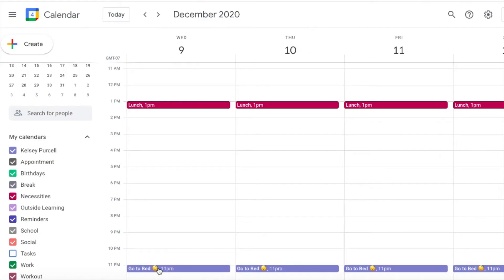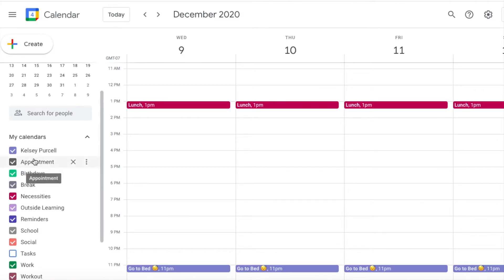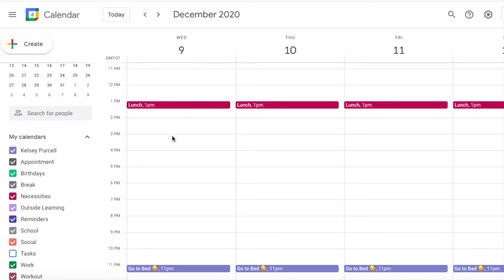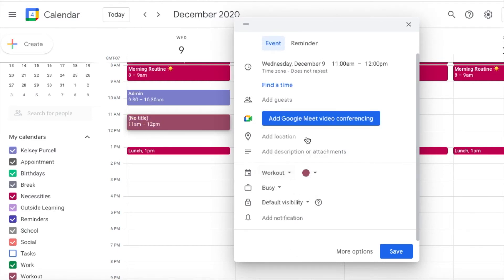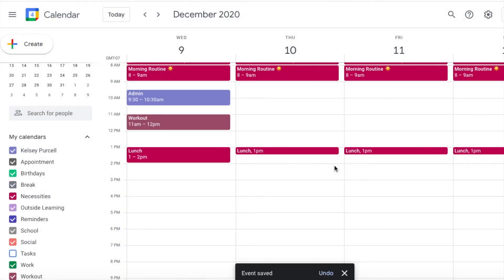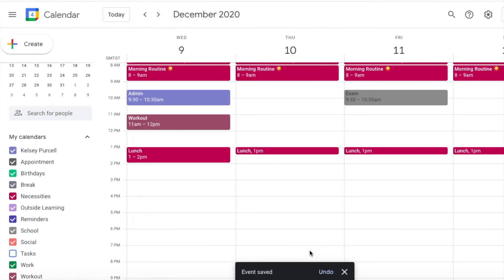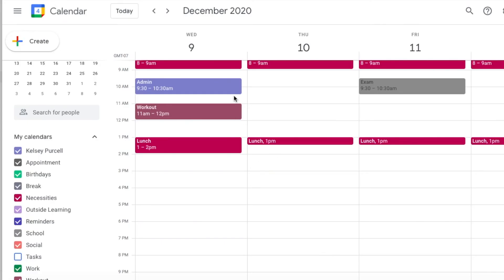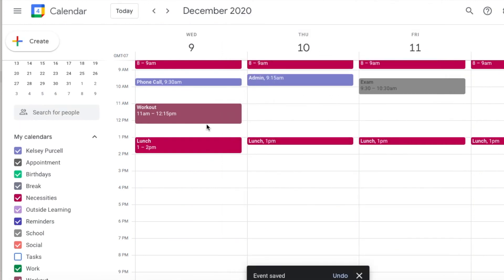Calendar Blocking | How I Organize My Life in Google Calendar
Google Calendar can be a powerful tool in productivity. In this video, I explain the basics of a calendar blocking system and how it can help manage your life!

Hey! I'm Kelsey!

I'm a returning university student trying to get everything squared away to get into a graduate program I've been eyeing. I have an undergraduate degree in sociology and am going back for psychology with the hope of going on for counselling/clinical psychology.

Currently documenting thoughts, self-growth, motivation, organization, living intentionally, and all of life's little in-betweens and learning new things along the way.

Grab your beverage of choice and let's be friends!

xo, Kelsey